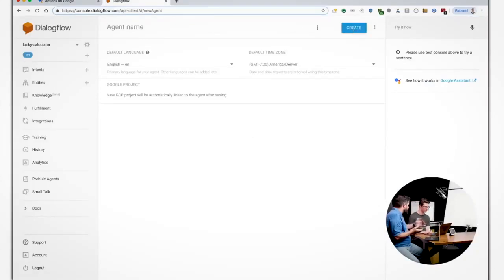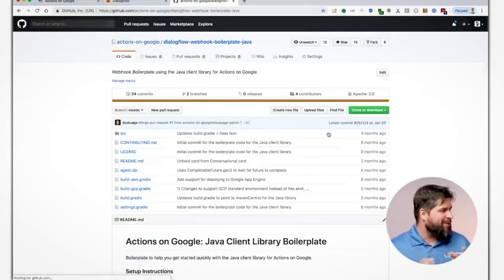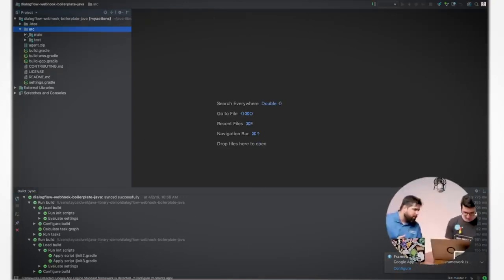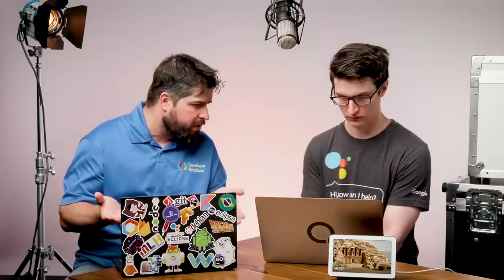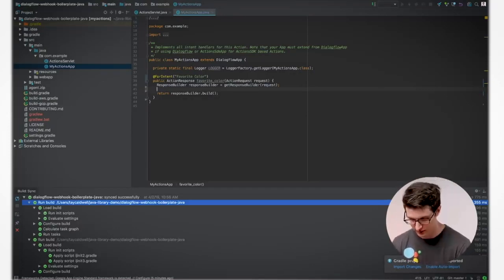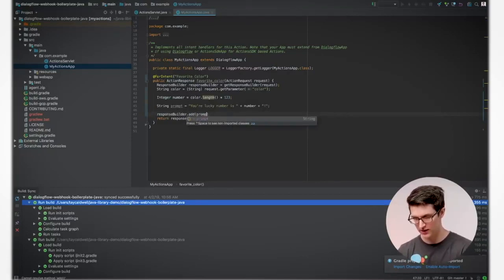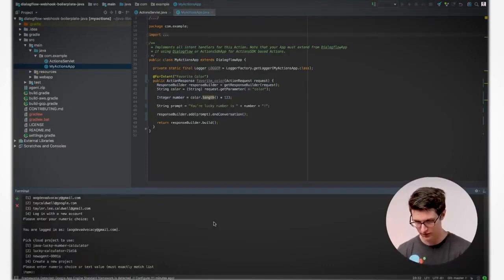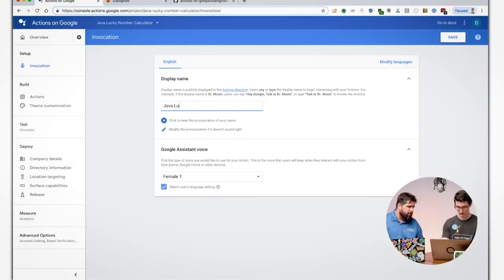Deploying your Java fulfillment - INTELLIJ/GRADLE/App Engine